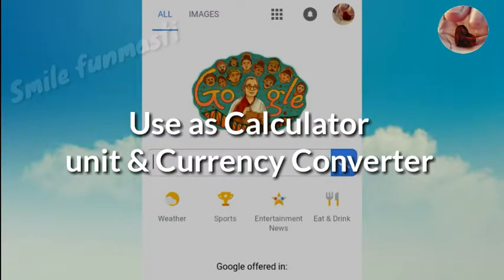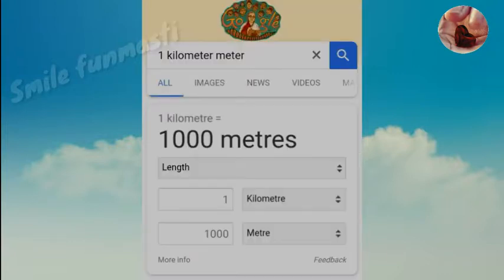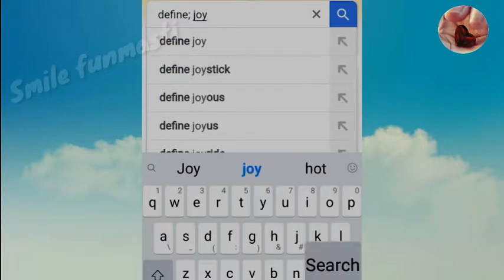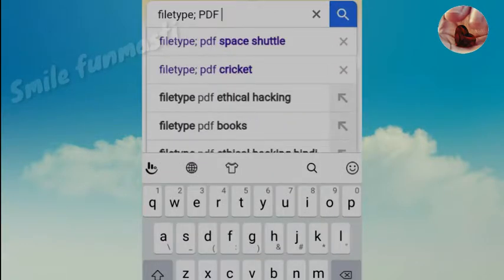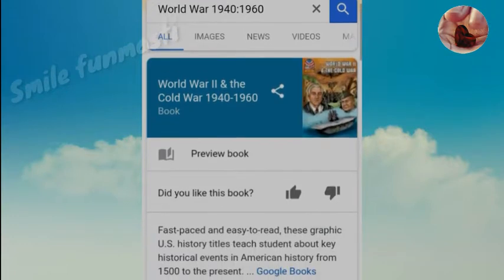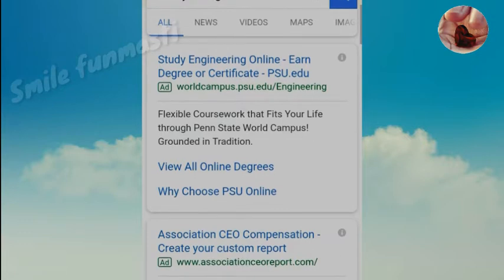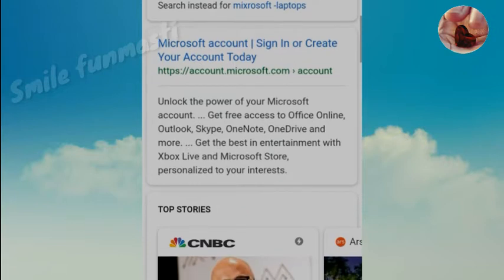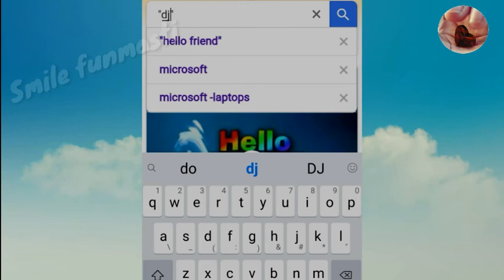Quick google search as different way 98% l google search like hack fun enjoy etc l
How to use Google Search in different way?
How can we make easy  , google search? tool, google search tips and tricks find?

👉i upload video twice on a month for your and my knowledge and satisfaction-

👉I thankful to all my viewer

👉so give us a lot of love like before and do not forget - Like- Share & S-u-b-s-c-r-i-b-e

💓1m views
💓receive lots of love
ways to search google people don't know about
how google search works?search engine?
cool google search tricks you should be using
google tricks you must try